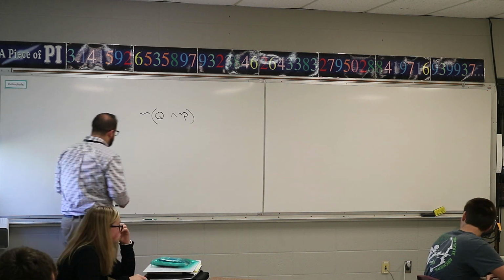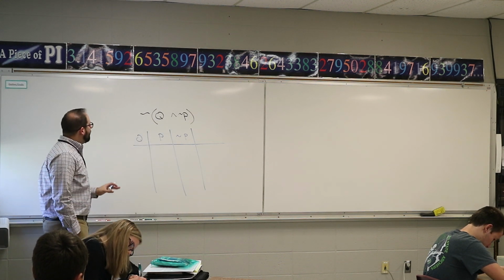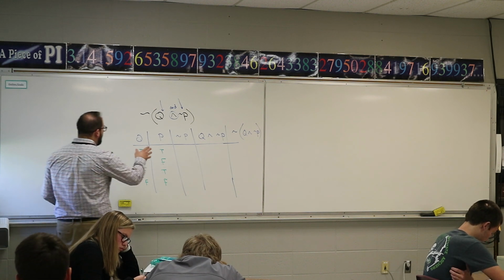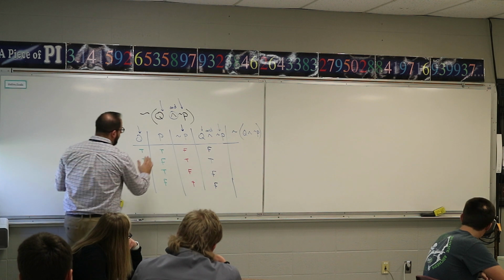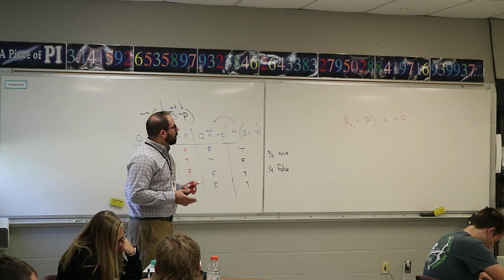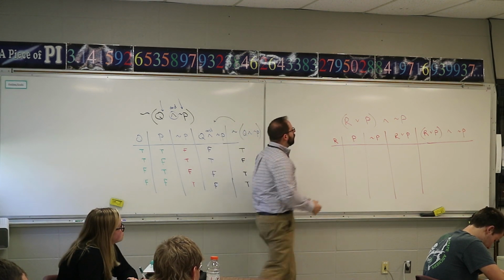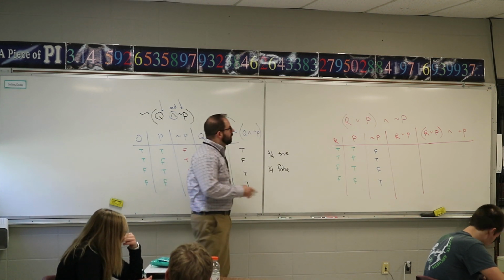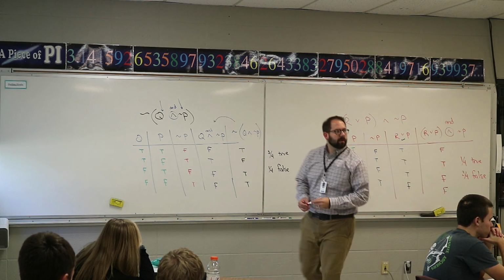Geometry Section 2.2: Logic cont'd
Section 2.2: Logic cont'd
-notes